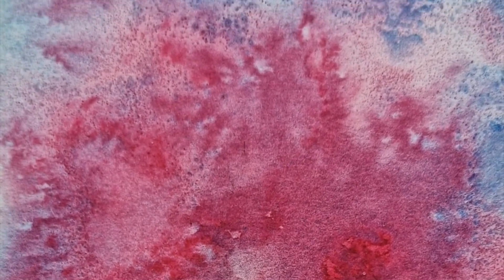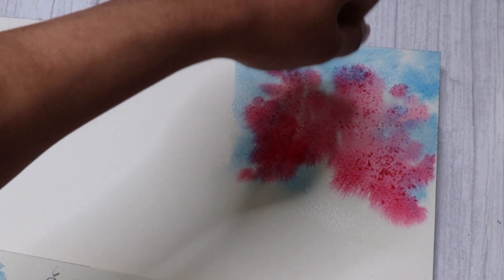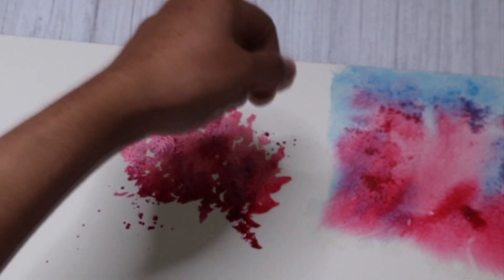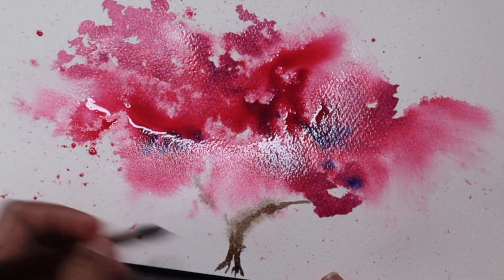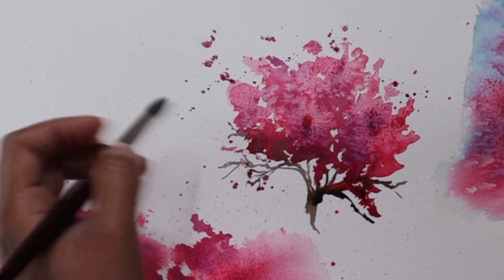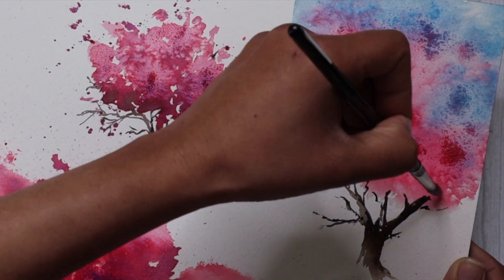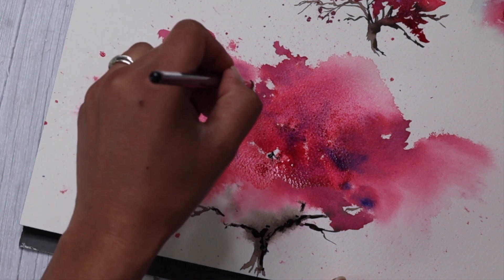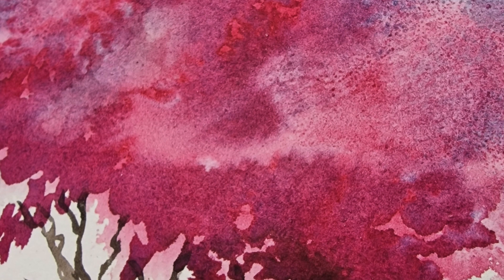Paint Cherry Blossoms Using Salt and Watercolour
I have been enjoying painting my local park lately. Cherry Blossoms are everywhere. Their bright colours and very textural tree trunks are what caught my attention.  In this video I am experimenting with watercolour and salt to create the impression of cherry blossoms and depicting the texture.

Pigments used:

Permanent rose
Ultramarine blue
Sepia
Cerulean blue ( for sky)

Materials used:
Watercolour and table salt